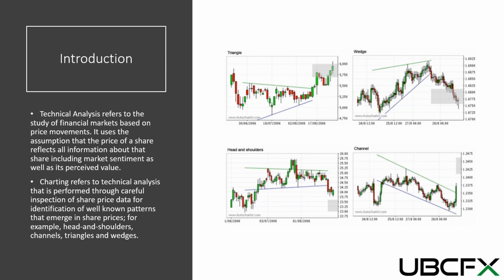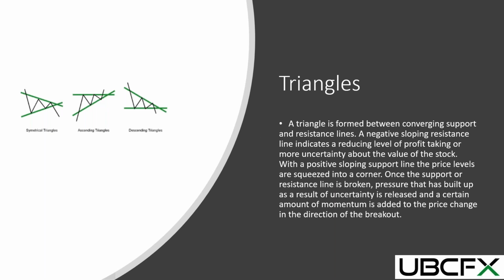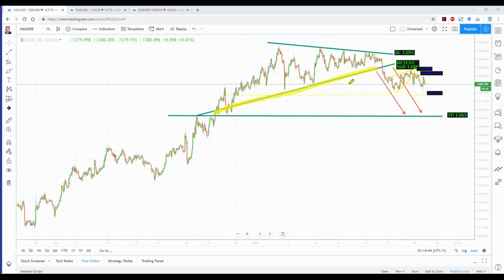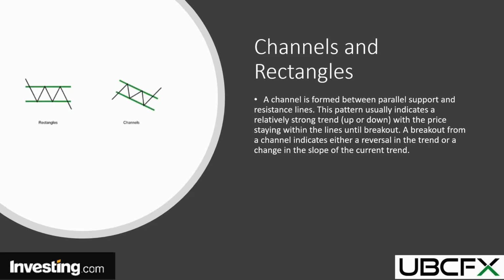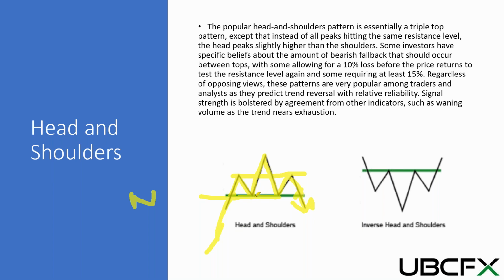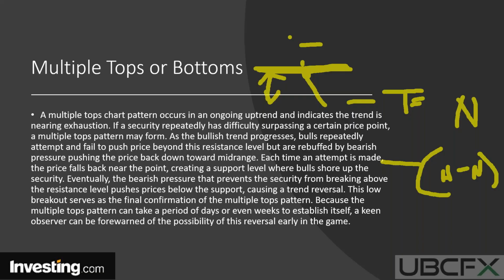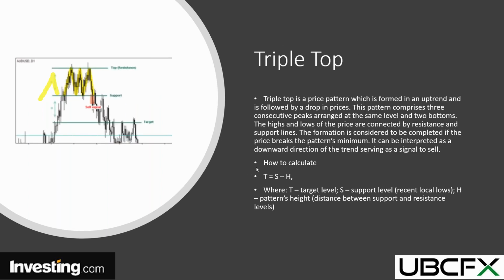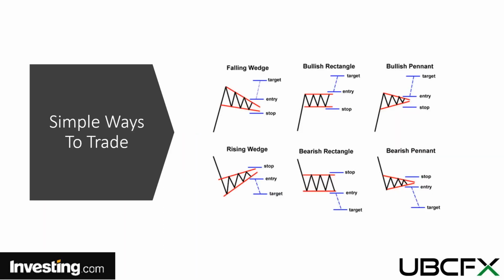Incredible Price Patterns to Beat the Markets